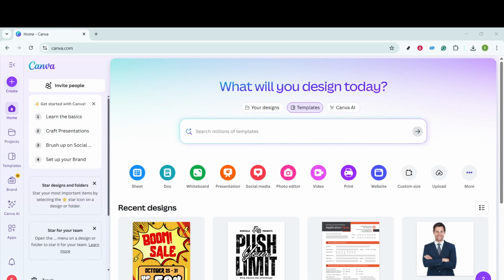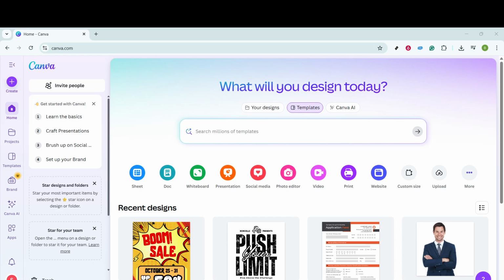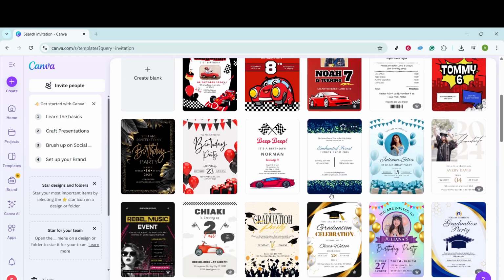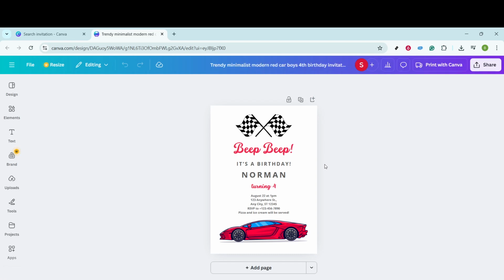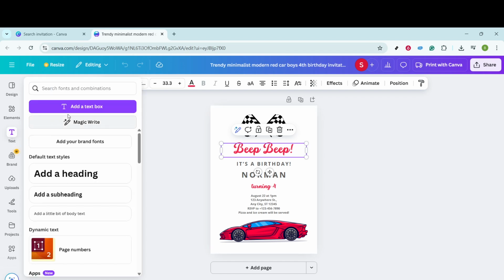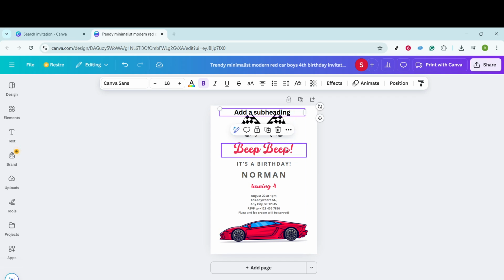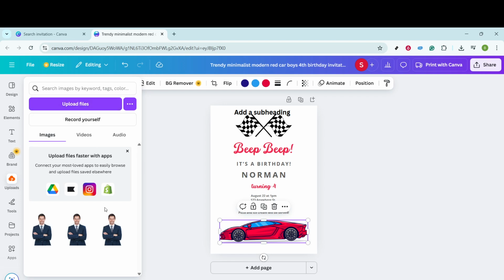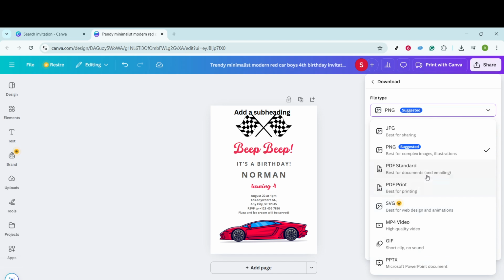How to Design an Invitation in Canva [2026 Full Guide]